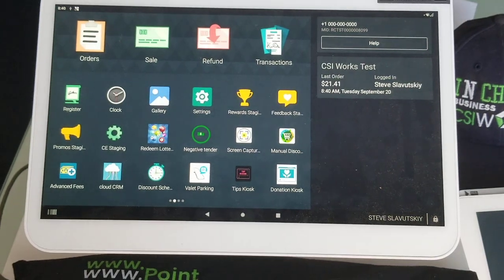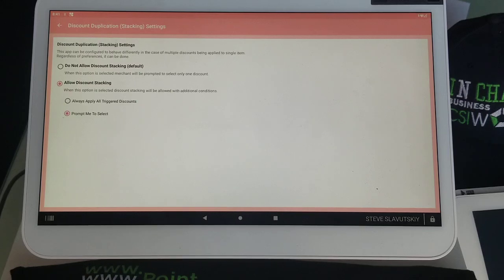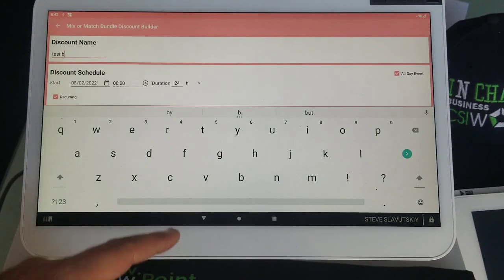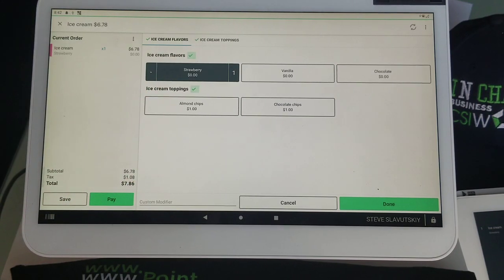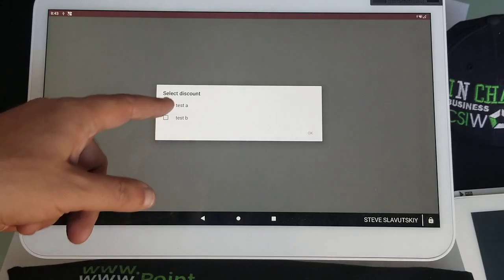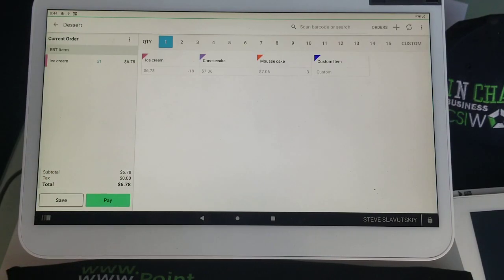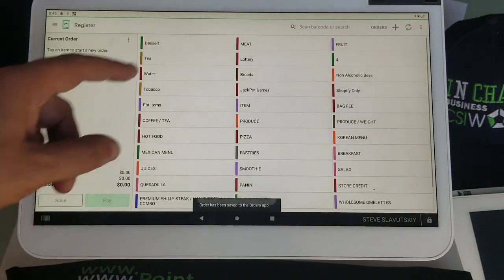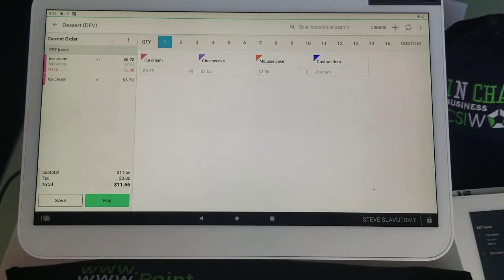Mix or Match Or Combo with Advanced Discount Stacking Options on Clover POS Duo or any other Clover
Install Mix or Match or Combo app by CSI Works on Clover POS System